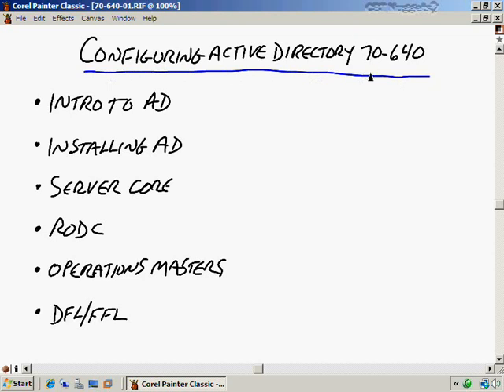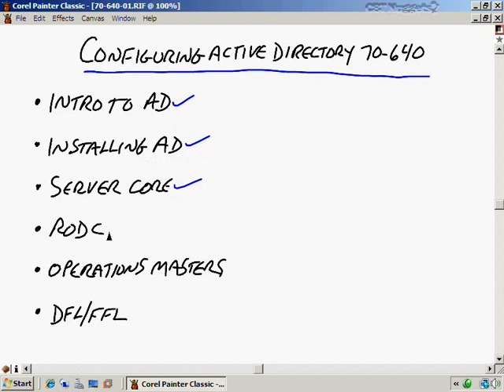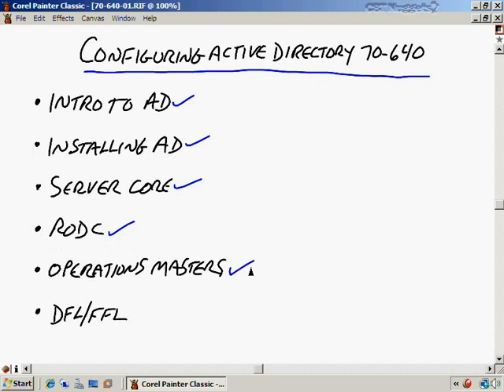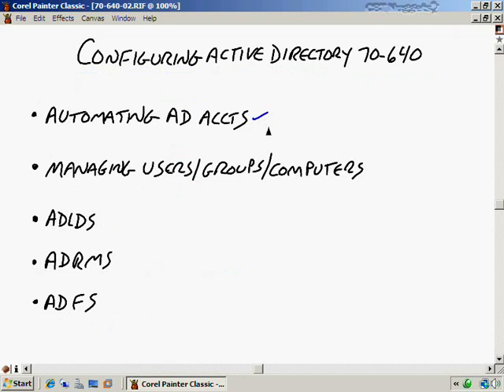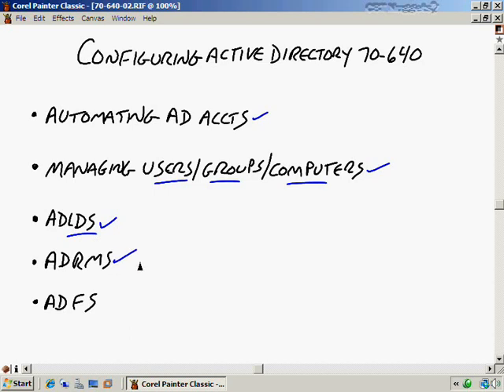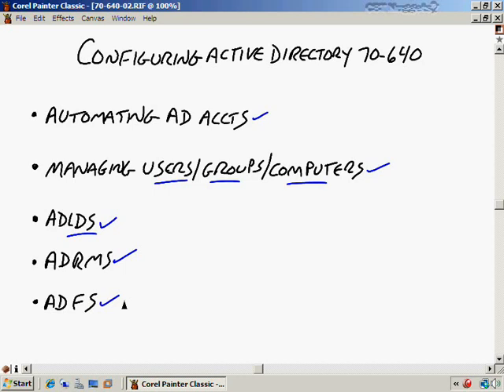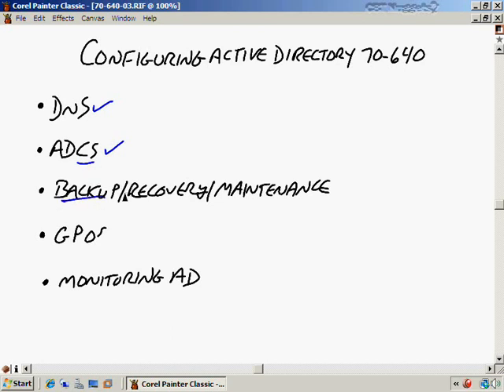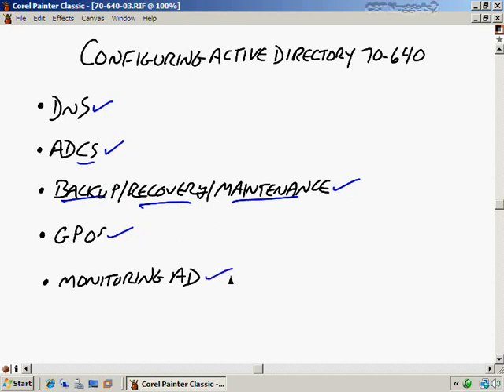Exampack 70 640AD2k8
Whether you are an experienced database administrator getting up-t-speed on Server 2008 or a brand new network administrator learning Active Directory from the ground up, this is the series for you. James Conrad's videos series: Configuring Active Directory for windows Server 2008 includes plenty of tools to help you shine as an administrator.